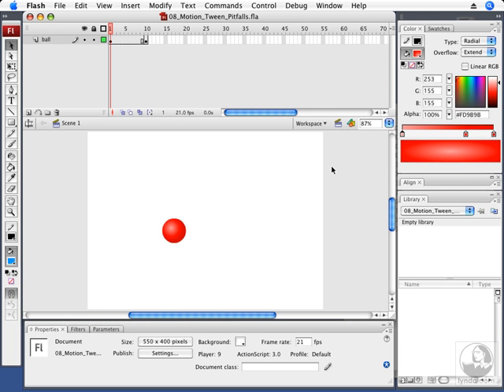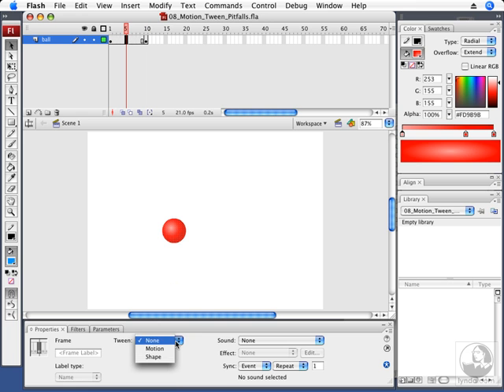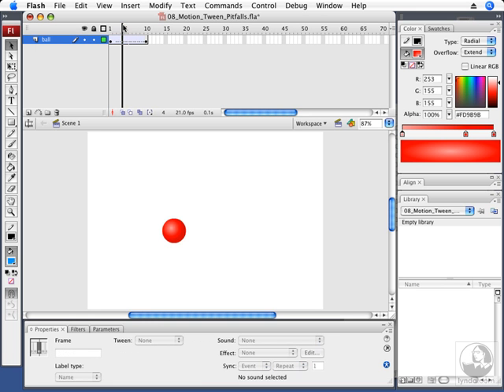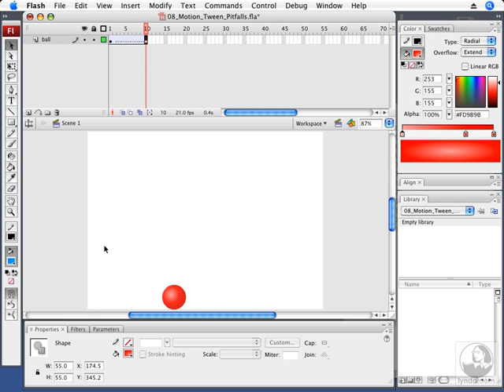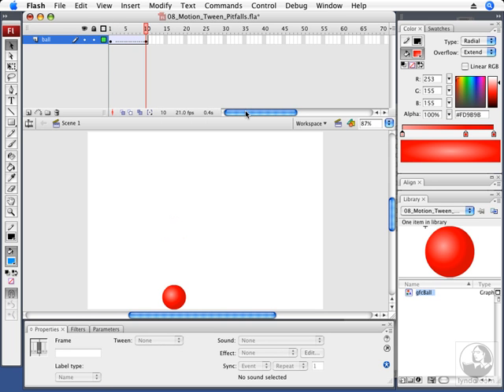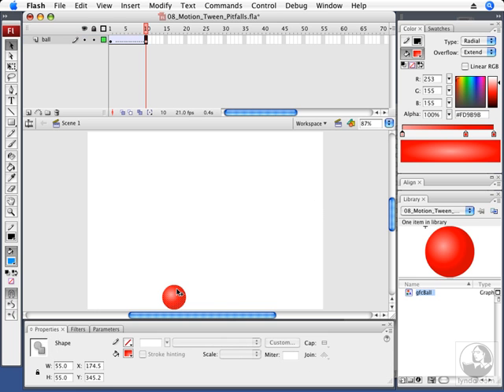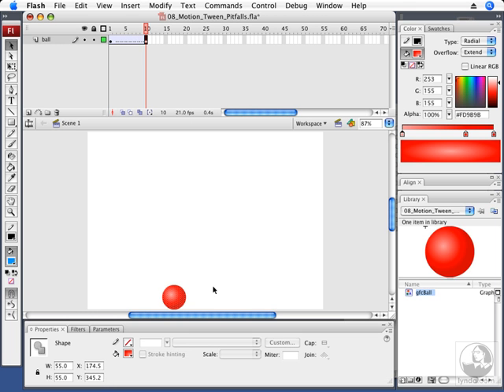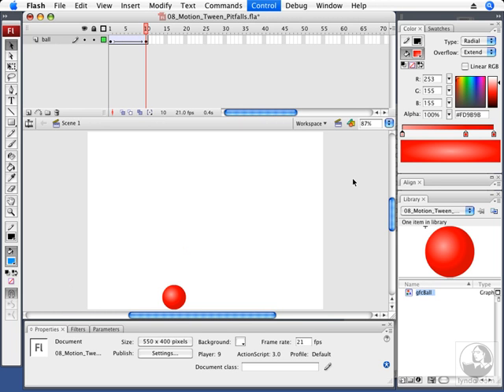07 08 Motion Tween Pitfalls